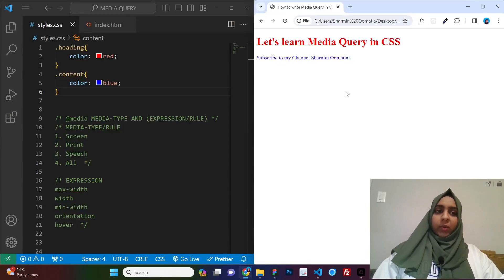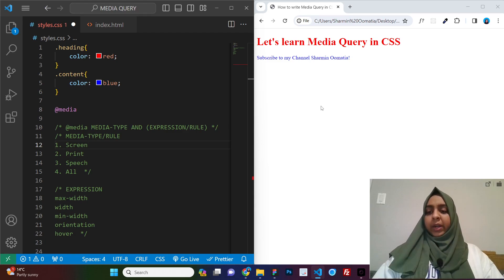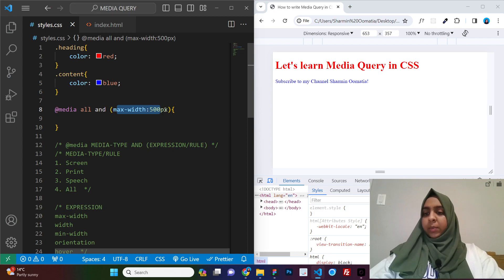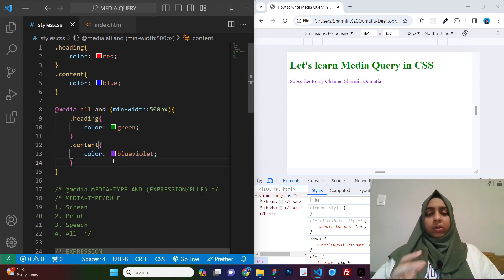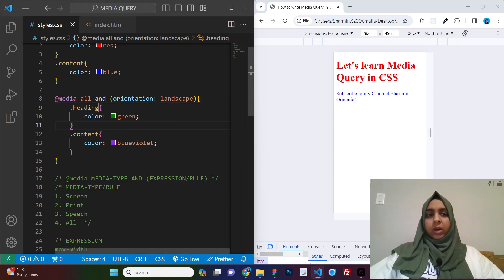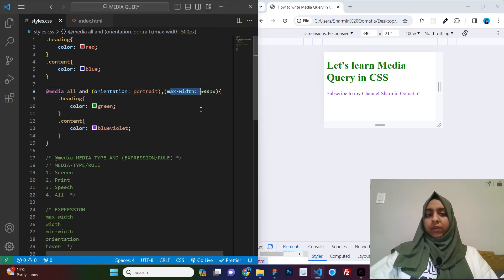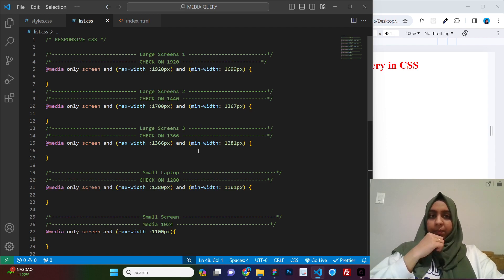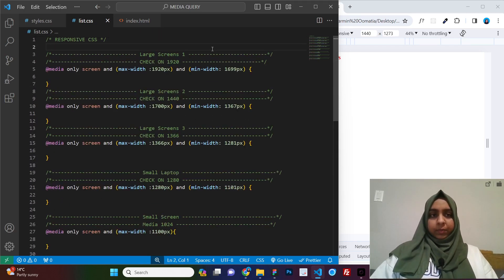How to write media query in CSS for all devices | 2024 | Beginners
In this video you will learn all the following things:
How to write media query in CSS for all devices
How to add media query in CSS file
Media query in CSS full tutorial
What is media query in CSS
CSS media queries min-width and max-width
Media query in HTML and CSS